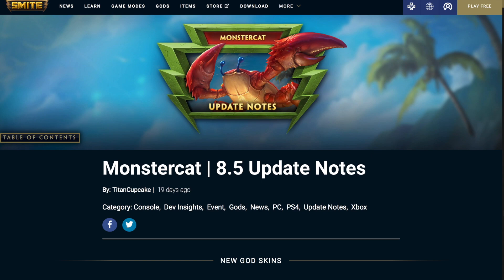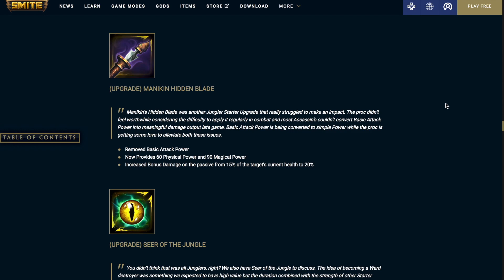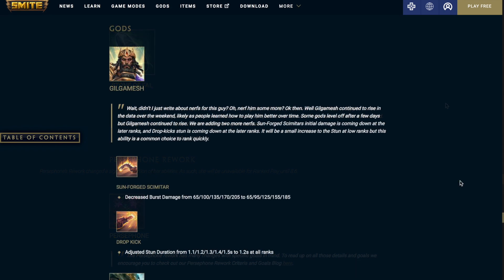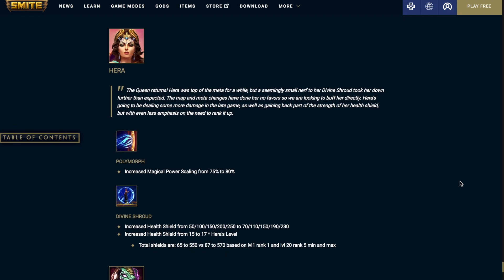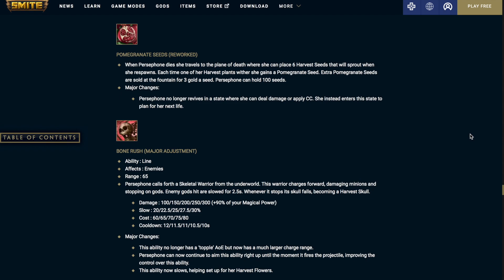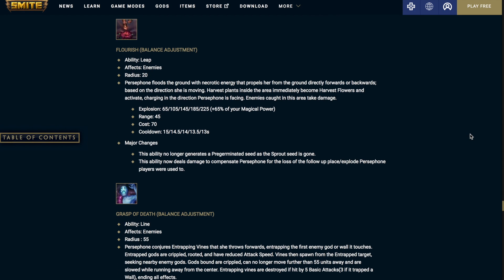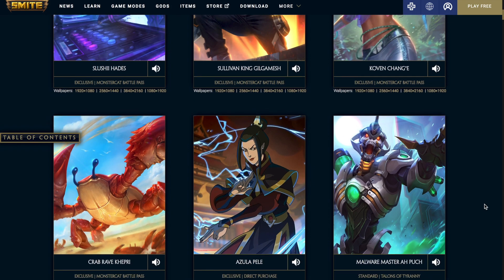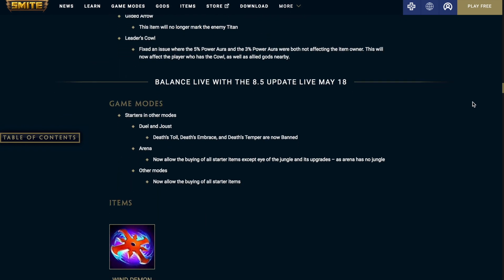SMITE 8.5 PATCH NOTES - Persephone Rework + Buffs + Nerfs + Monstercat Battle Pass + Athena Remodel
Smite 8.5 is coming out today.  With is comes the new god Gilgamesh, King of Uruk, changes to the conquest map, buffs and nerfs to many items and gods.  Let me know your thoughts on all of the new content in the comments below!

New Skins:
Slushii Hades (Monstercat Battle Pass)
Sullivan King Gilgamesh (Monstercat Battle Pass)
Koven Chang’e (Monstercat Battle Pass)
Crab Rave Khepri (Monstercat Battle Pass)
Azula Pele (Direct Purchase)
Malware Master Ah Puch (Talons of Tyranny)
Depths Defender Odin (Talons of Tyranny)
Moon Seer Olorun (Talons of Tyranny)
Sea Nymph Sol (Talons of Tyranny)
The Impaler Anhur (Antihero Chest)
Athena (Base Visual Update)
High Counselor Athena (Standard Recolor Visual Update)
Athena (Mastery Skins Visual Update)

ITEM CHANGES
Buffs:
The Alternate Timeline
Archmage's Gem
Gem of Focus
Bumba's Spear
Manikin Hidden Blade
Seer of the Jungle
Warrior's Axe
Warding Sigil
Benevolence
Compassion
Sentinel's Boon
Charon's Coin
Book of Thoth
Spear of the Magus
Mail of Renewal
Stone of Fal

Nerfs:
Wind Demon
Upgraded Magic Shell

Rework:
None

GOD CHANGES
Buffs:
Bakasura
Bellona
Chiron
Da Ji
Fafnir
Hera
Kukulkan
Medusa
Mulan

Nerfs:
Gilgamesh
Tiamat